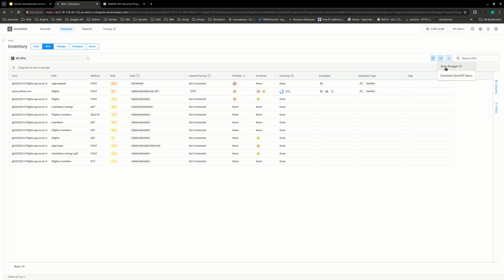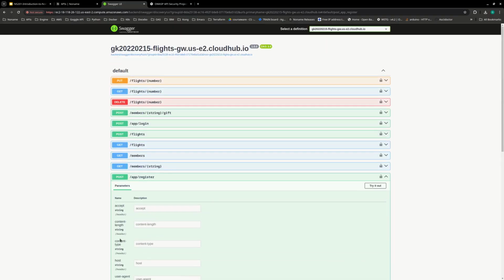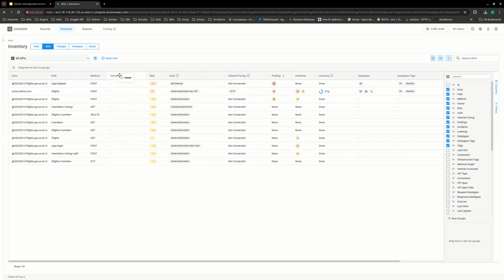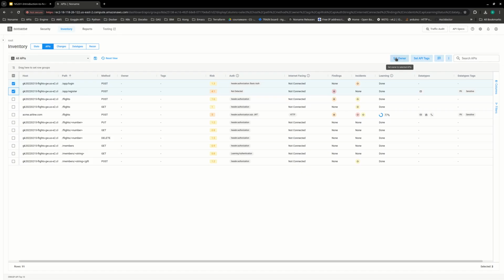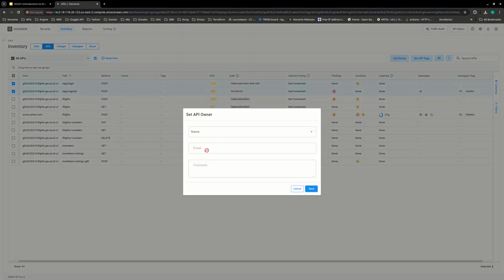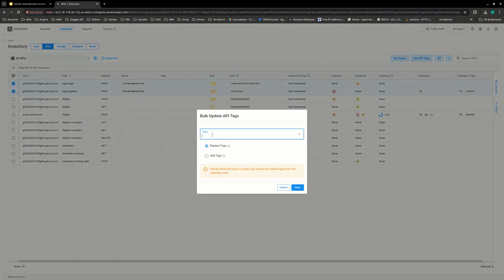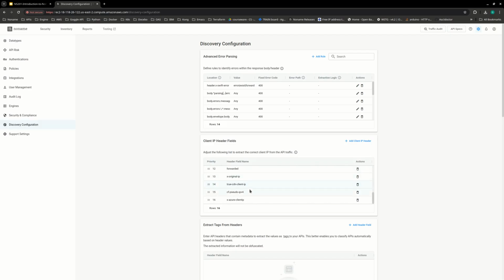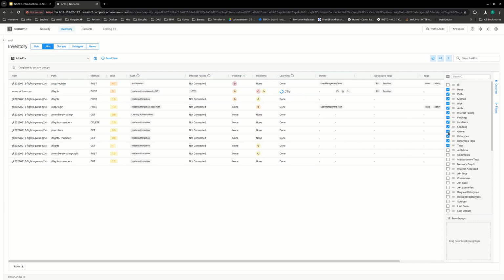24 wt11 apis page